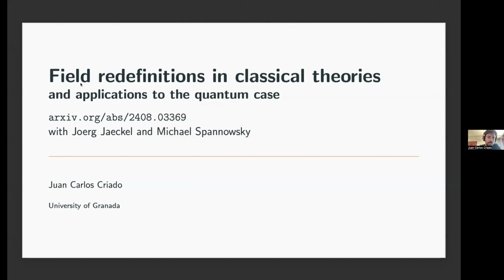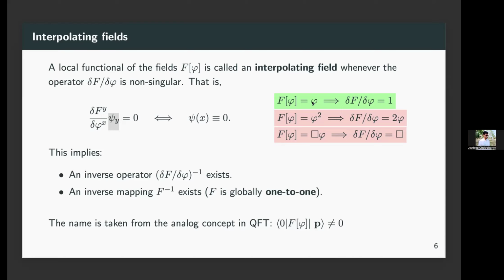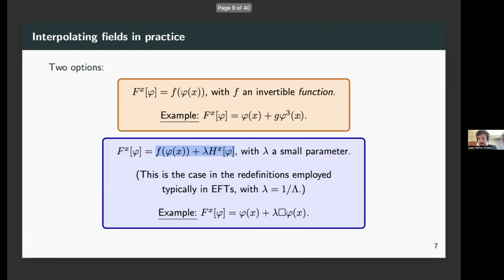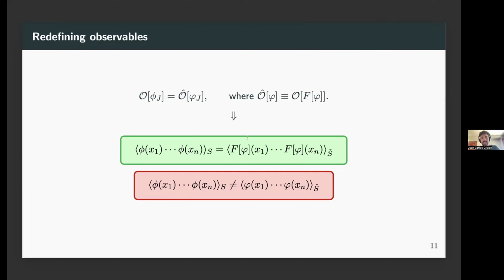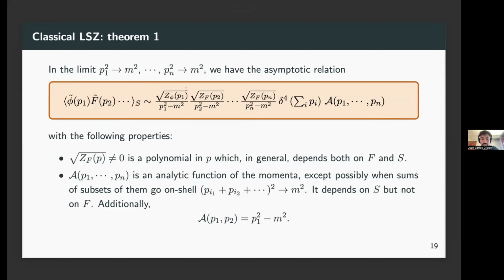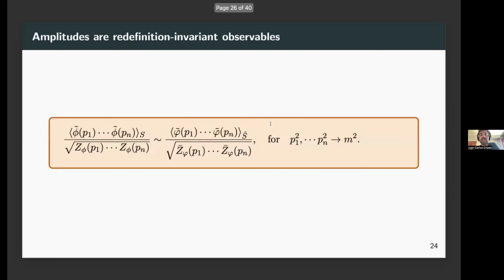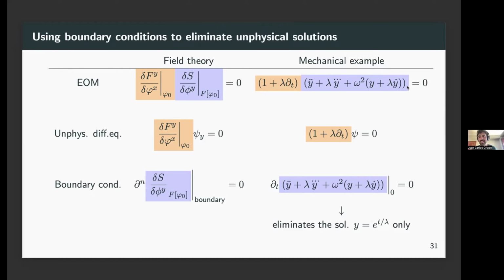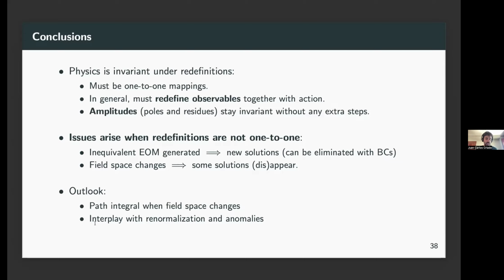HEP Seminar by Dr. Juan Carlos Criado, University of Granada, Spain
Title: Field redefinitions in classical theories and applications to the quantum  case

Abstract: Invariance under field redefinitions is an essential property of quantum field theories, and a useful tool to simplify effective Lagrangians.
 However, they must be used with care, regarding their range of validity
 and the choice of observables under consideration. Failing to take this
 into account leads to problems such as non-invariant observables and the
(dis)appearance of solutions to the equations of motion. In this talk, I
will describe these issues within the framework of classical field theory,
 and briefly discuss the applications to a quantum one.